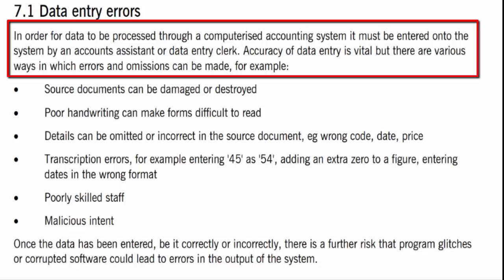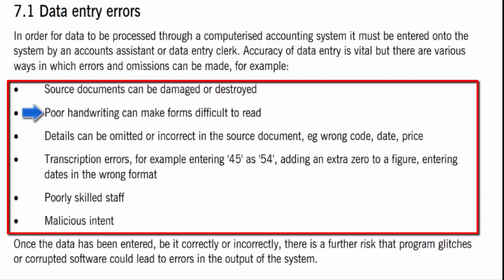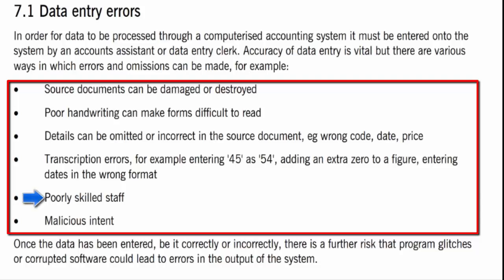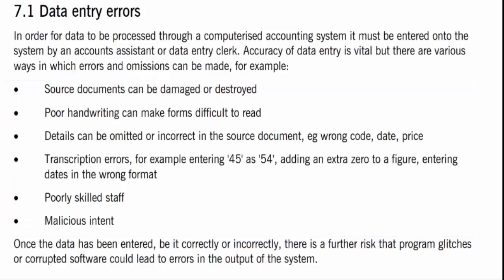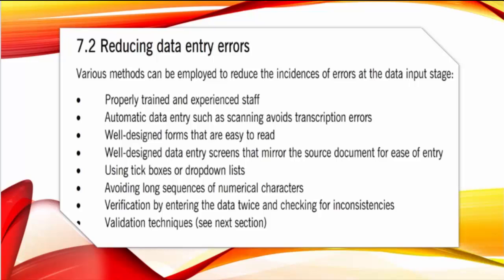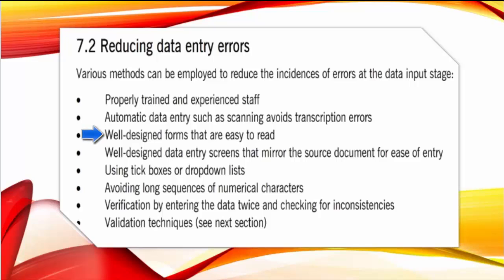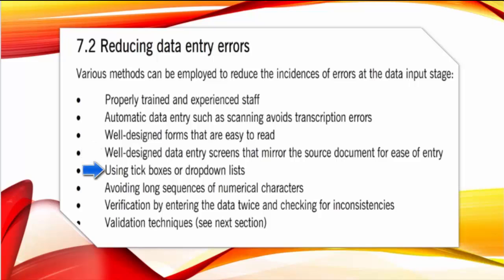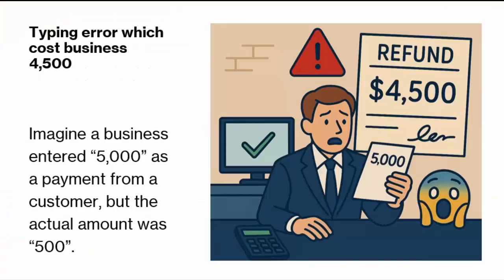ACCA FIA FA1| CHAPTER3 LESSON 10|Data Entry Errors And Reducing Data Entry Errors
Are you an accounting student or beginner learning about data entry in computerized systems?
In this powerful and practical lesson based on the FIA FA1 official syllabus, we dive deep into Chapter 7: Data Entry Errors and How to Reduce Them – a must-know topic for anyone studying accountancy or working with accounting software.

✅ What you’ll learn in this video:

What are data entry errors and why do they happen?

Real-life examples: damaged documents, poor handwriting, wrong codes, and even fraud

The top techniques to reduce errors in accounting systems

How professional companies use validation, double-entry, and dropdown menus to avoid costly mistakes

And why YOUR attention to detail can make or break the accuracy of financial reports!

📕 Based on the official FIA FA1 book – Sections 7.1 and 7.2
🎯 Perfect for ACCA students, beginners, and anyone preparing for exams or working in finance.

👇 Start your journey to becoming a professional accountant today!